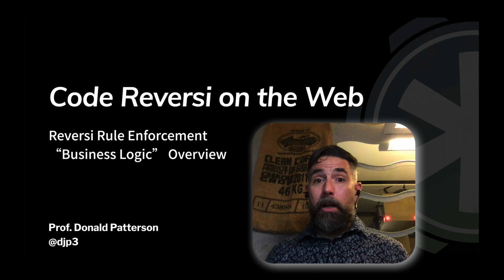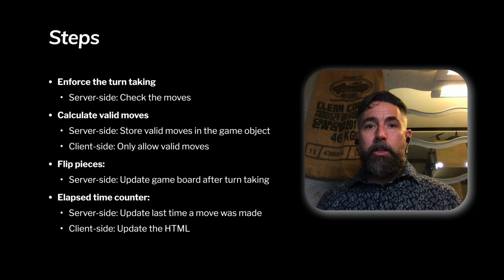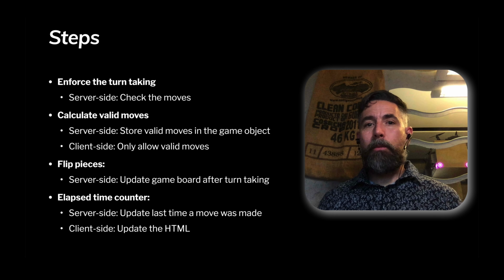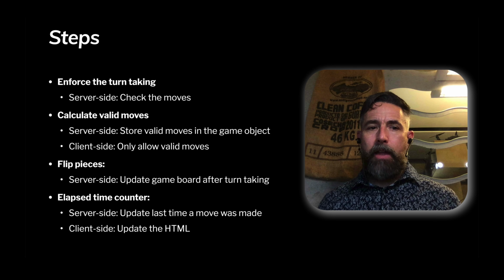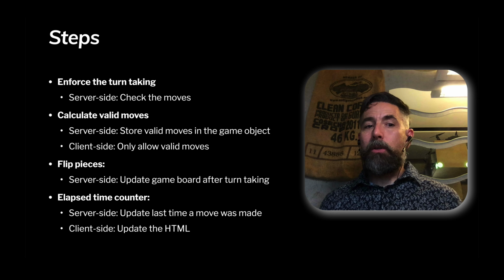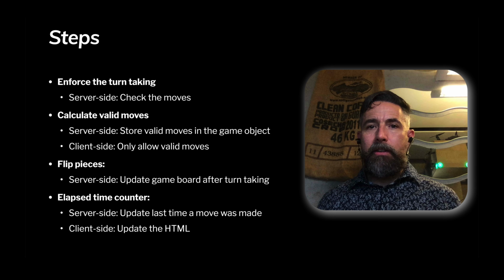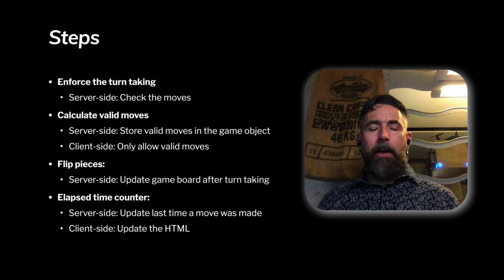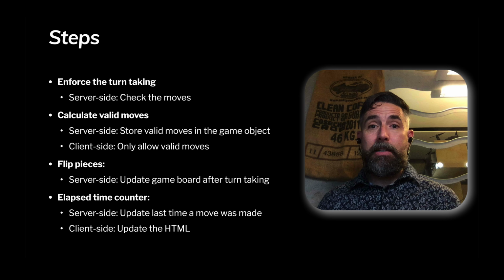Code Othello as a Web App: Part 22: Game Logic Overview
This is the first in a subsequence of tutorials in the series that focuses on enforcing the rules of the game.

This video gives an overview of what the final game looks like and how the next few videos are going to achieve that.